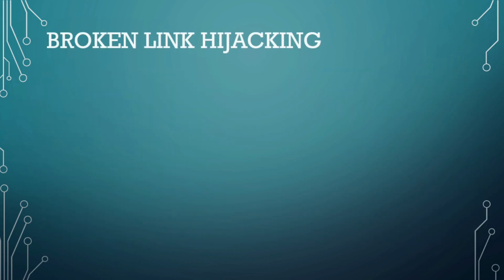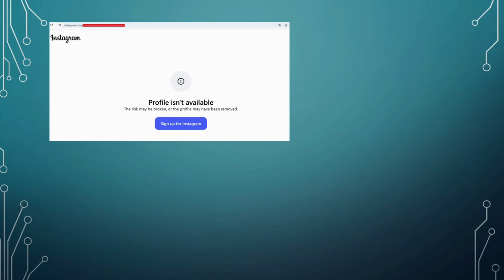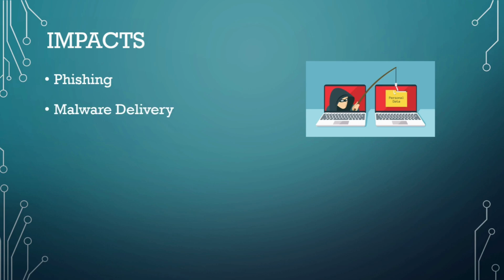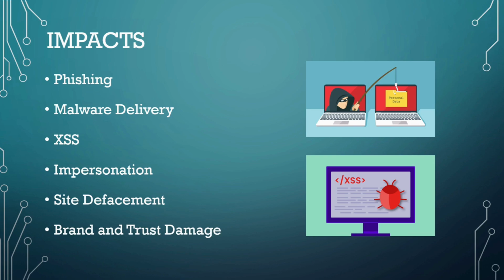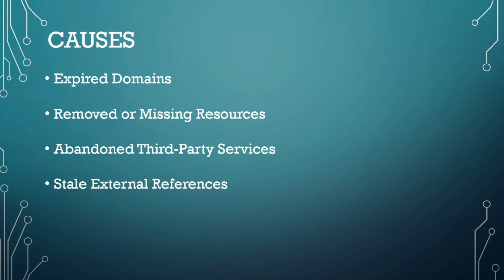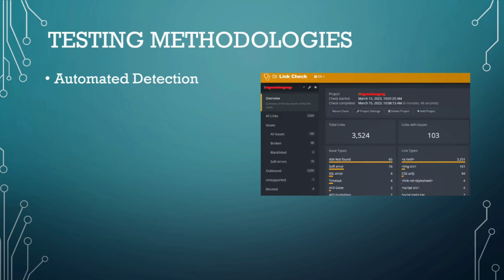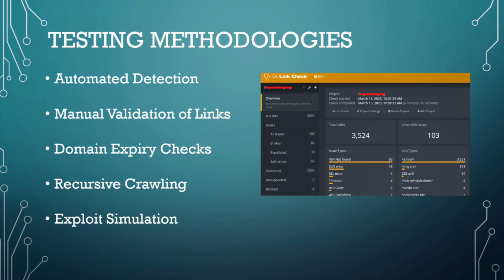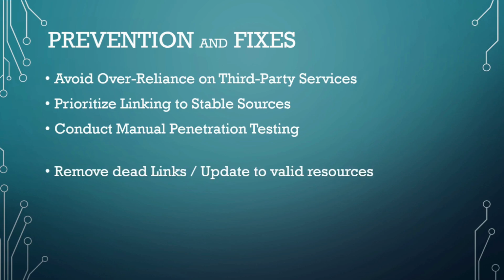Presentation on Broken Link Hijacking by Abhishek V | 18CF Batch | CyberSapiens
In this presentation, Abhishek V, a CyberSapiens 18CF intern, explains Broken Link Hijacking in simple and easy-to-understand language. The session describes how attackers identify unused or dead links on websites and take control of the associated resources to misuse them. These hijacked links can then be used to distribute malicious content, mislead users, or potentially steal sensitive information without the website owner being aware.

The presentation also highlights how such vulnerabilities arise due to poor link management and inactive external resources. Viewers will learn basic preventive measures, including regular link monitoring, removing unused references, and maintaining proper website security hygiene. This session is especially useful for students, beginners, and cybersecurity learners who want to understand this often-overlooked web security risk in a clear and practical way.